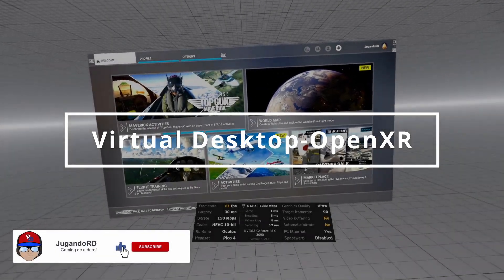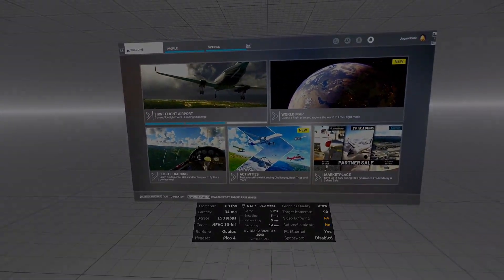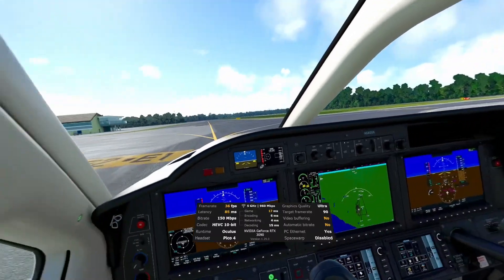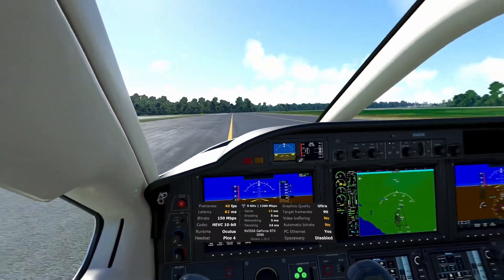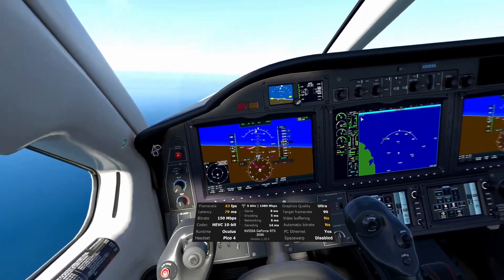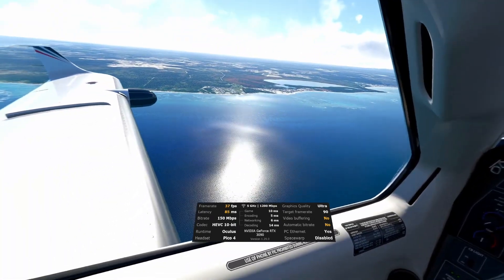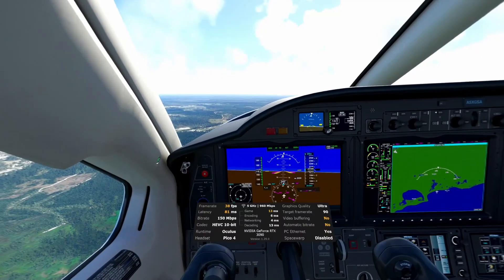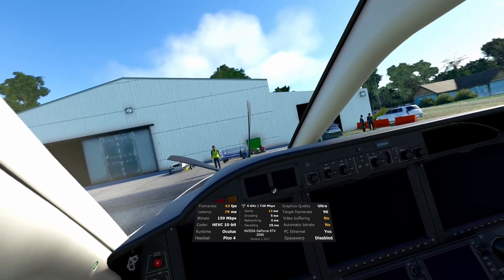🔥VirtualDesktop-OpenXR with PICO4 (Outdated, latest VD already ships with OpenXR)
Incredible performance improvement with the upcoming OpenXR implementation for Virtual Deskop which allows to bypass SteamVR for games that support OpenXR. Make sure to check the links listed below. This plug in is still not publicly available. Join the dev discord channel and request access to the installer if you want to beta test it.

Note: As of this writing, VD presets (Ultra, God Like, etc) are not enforcing the resolution, looks like they only work through SteamVR. However, you can change the resolution through the OpenXR toolkit and add sharpening as well.

System Specs:

VR Headset: PICO 4

CPU: i5 11600K

Motherboard: B560M AORUS PRO AX

Memory: Corsair Vengeance LPX Black 32GB DDR4

Graphics card: MSI GeForce RTX 3090 GAMING X TRIO 24G

THRUSMASTER T.16000M FCS HOTAS

MOZA R9 Bundle with CRP Pedals

Fanatec Club Sports Shifter